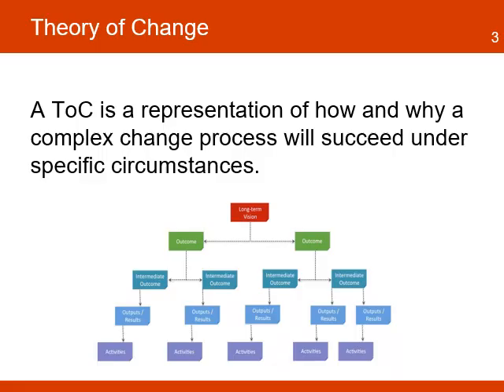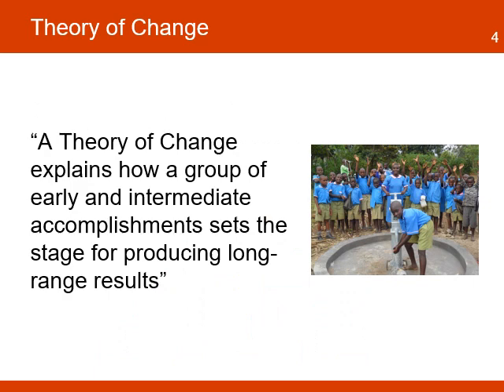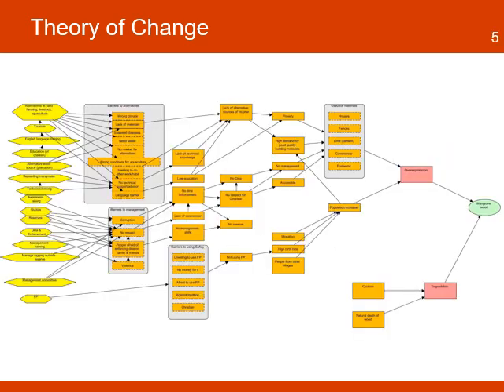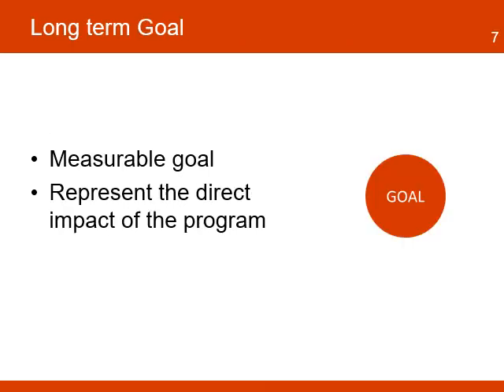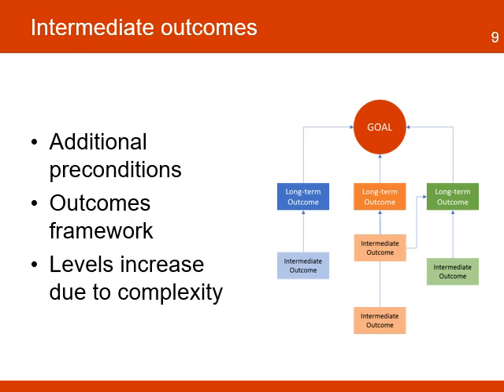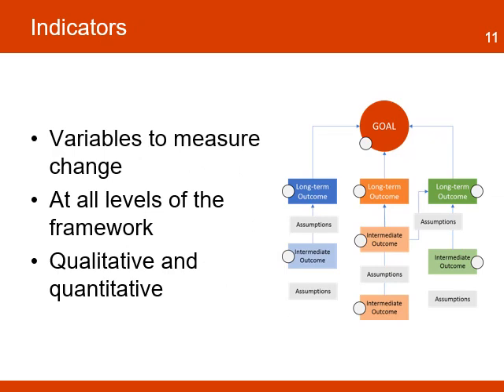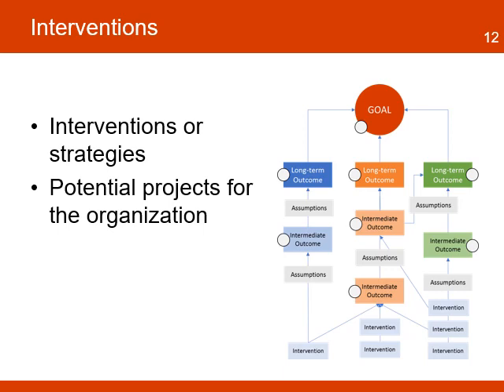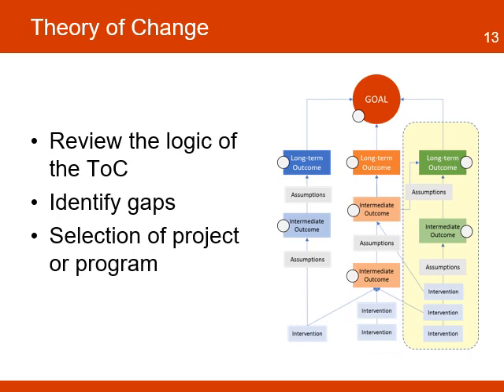PDME 1-5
Theory of Change